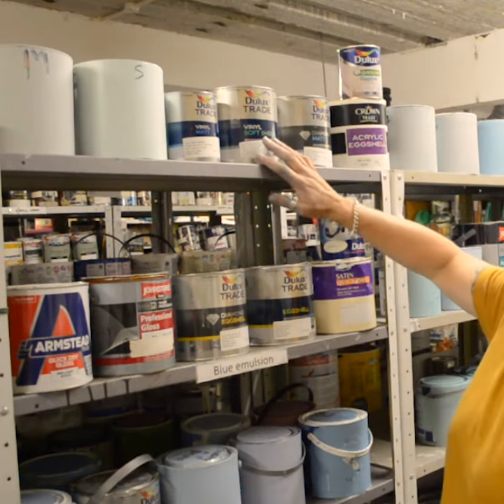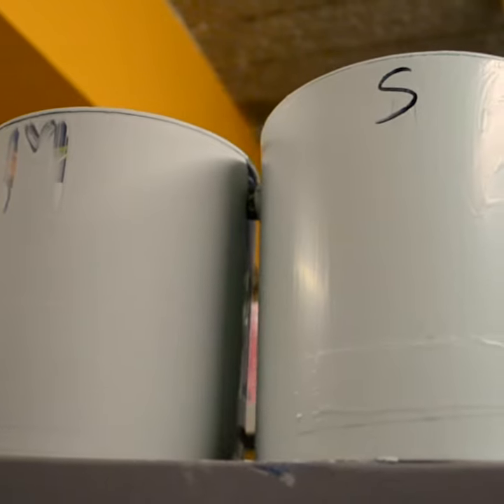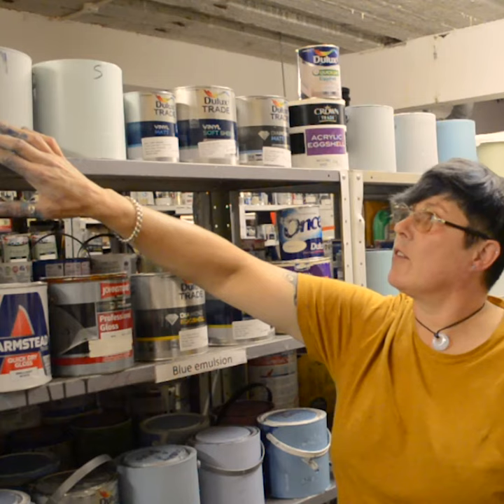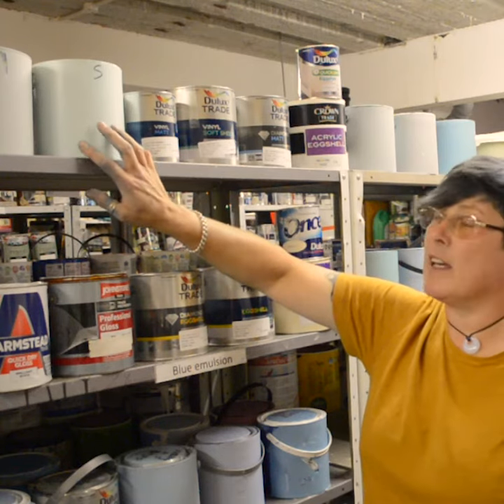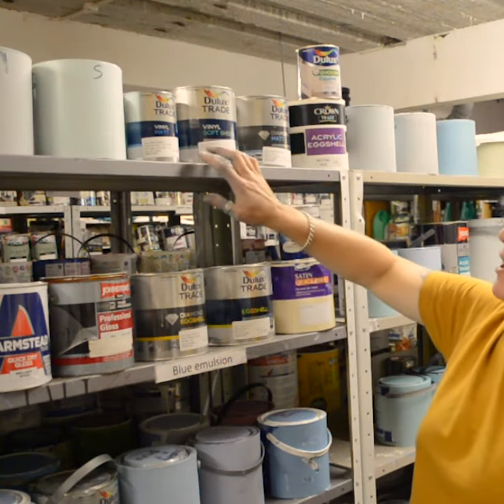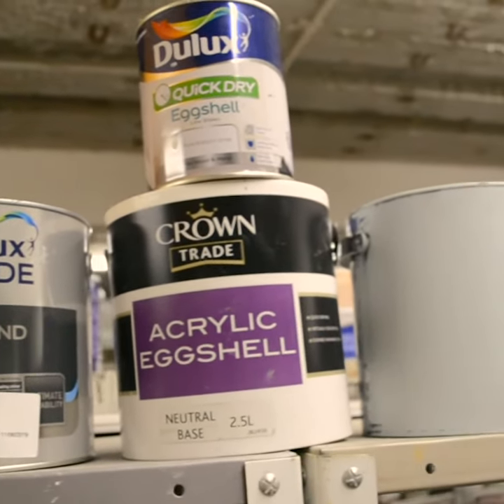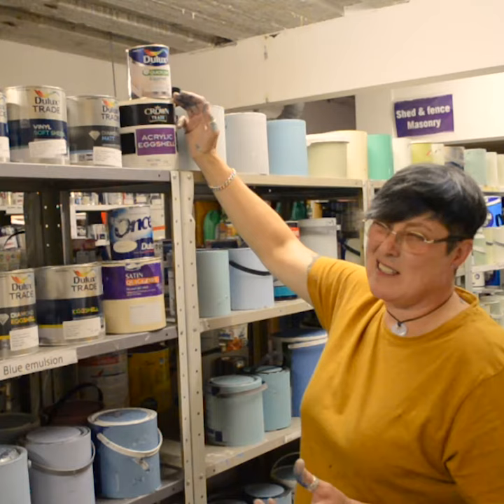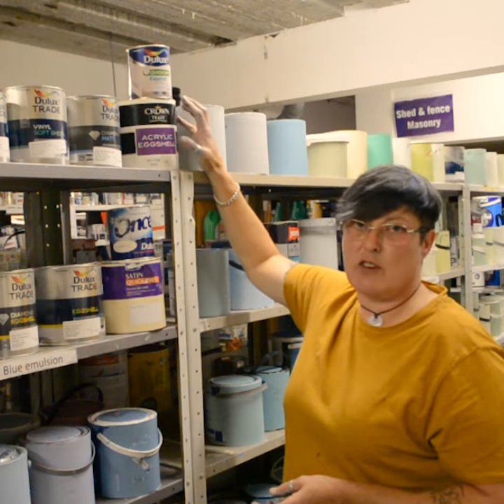Best type of paint for walls | Community RePaint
Karen from our Community RePaint scheme in Bradford explains the right types of paint you can use in your home.